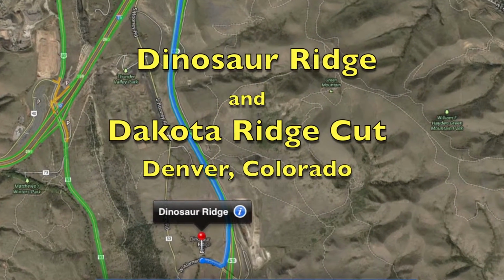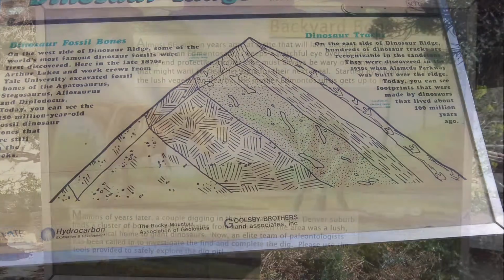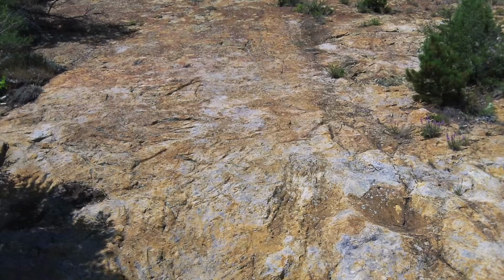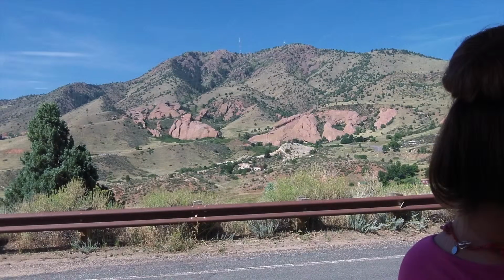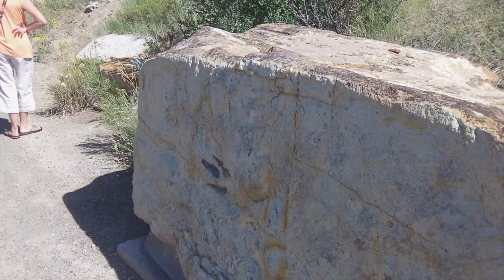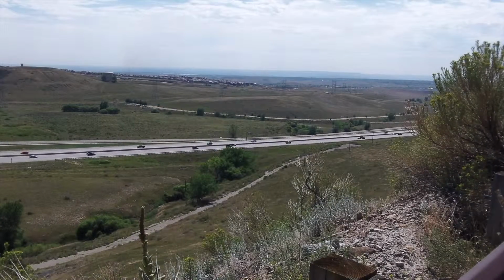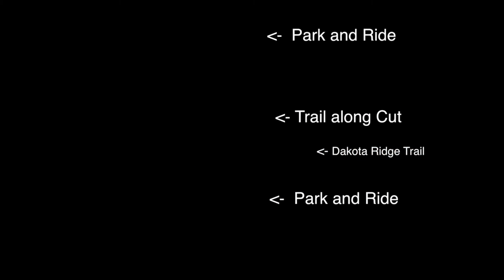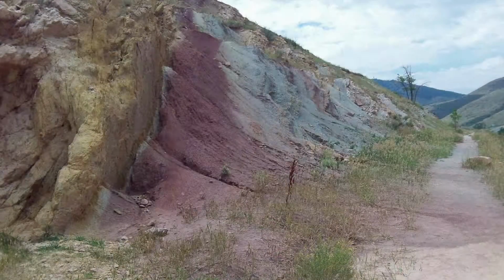Dinosaur Ridge & Dakota Ridge Cut - Denver, CO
Dinosaur Ridge and Dakota Ridge near Morrison/Denver Colorado (2013)